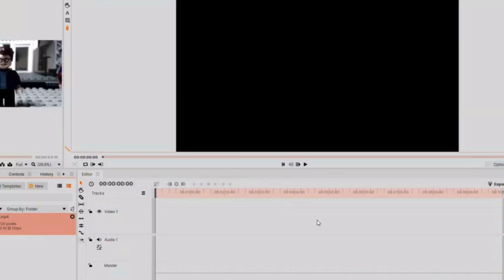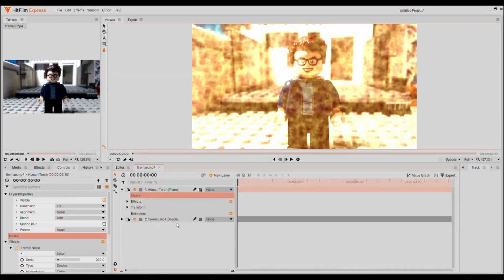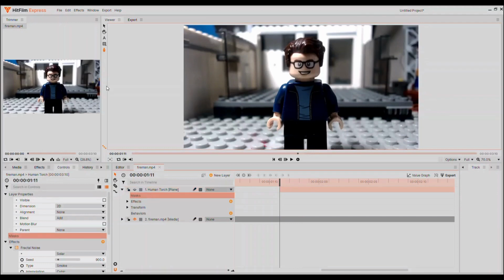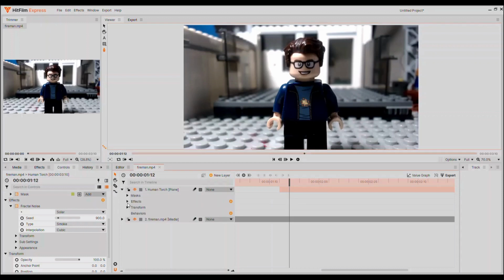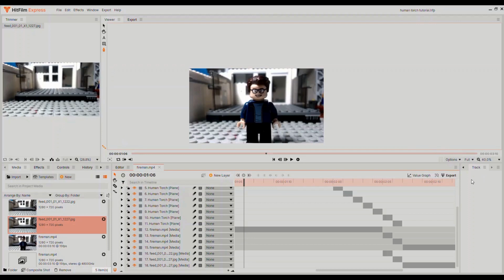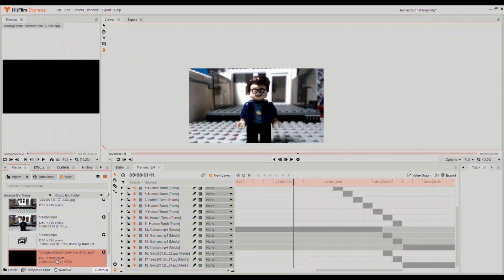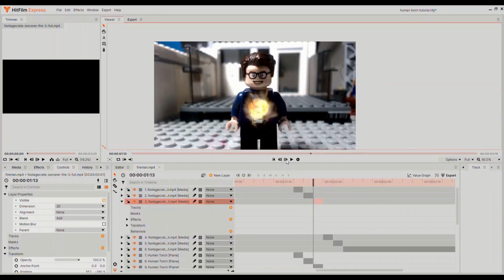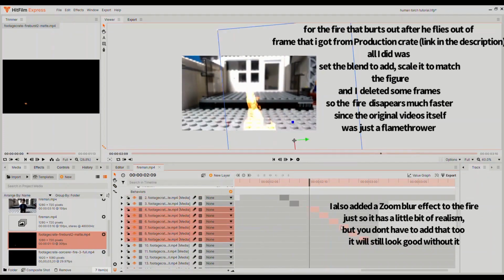FIRST TUTORIAL!! | Human Torch Transformation Effect (Hitfilm tutorial)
First tutorial video!!! yay!!

This video was both pretty easy, and hard to put together lol. I hope you found this video helpful! if you have any questions about the tutorial you can always leave a comment on the comment section and I'll be happy to answer them. I was kinda surprised to know that Im probably the first person to do a human torch effect in Hitfilm, well at least that was published to the internet because I myself tried to search for videos of people who have done this effect in Hitfilm, but I didn't find anyone, so thats kinda crazy and cool. Anywho stay tuned this coming week because I will be a making a blood effect tutorial video, that will most likely be much easier to do than this, and less time consuming. Hope you guys have a great day, and be good people😎!! lol

 Yoshi's Island: Flower Garden Theme

Lol I need a voice actor who could possibly play Peter parker(Spiderman ps4)!!!

If you're interested message me through instagram or Discord

If you read everything comment (saw it)